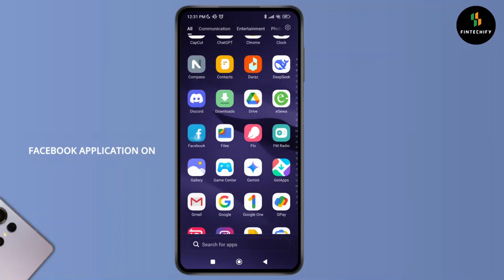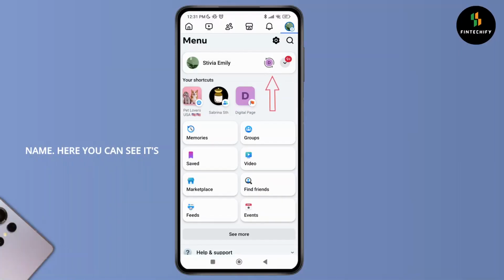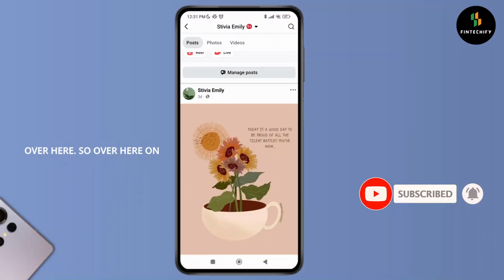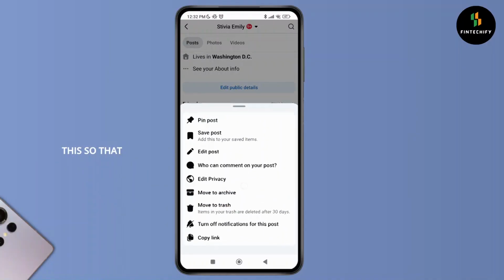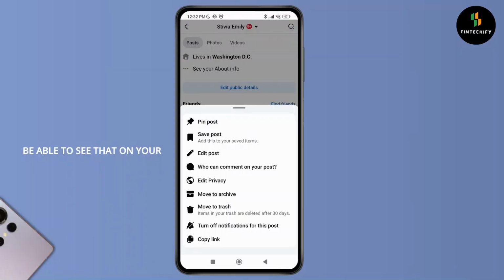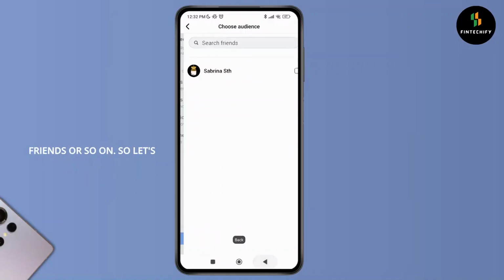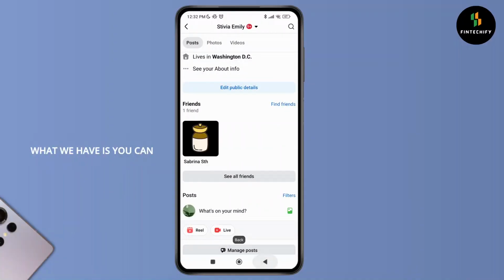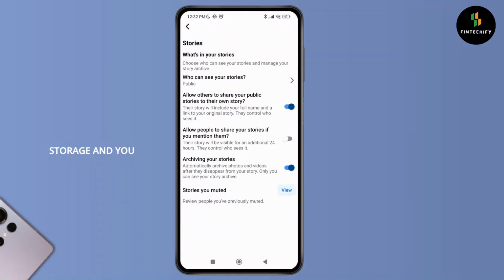How To Stop People From Sharing Your Post On Facebook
Welcome to our step-by-step guide on How To Stop People From Sharing Your Post On Facebook!
If you want to control who can share your Facebook posts or protect your content from being widely shared without your permission, this video is for you. We’ll show you how to manage your Facebook post privacy settings, restrict sharing options, and keep your posts more private. Learn easy and effective ways to stop people from sharing your posts on Facebook so you can maintain your content’s privacy and security.

What You’ll Learn:

How to change Facebook post privacy settings to limit sharing

Ways to stop your friends or followers from sharing your posts

How to manage who sees and shares your Facebook content

Tips to protect your Facebook posts from unwanted sharing

Can you completely disable sharing on Facebook?

Differences between public, friends, and custom privacy settings on Facebook